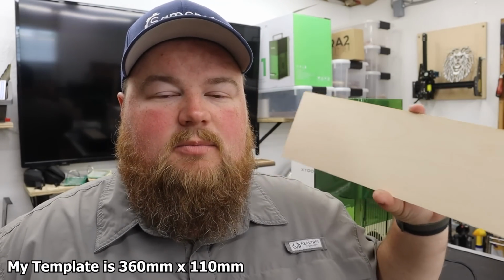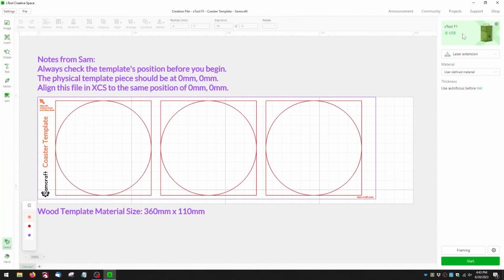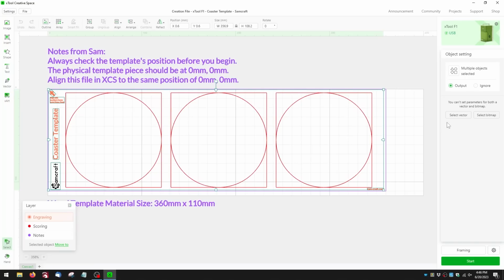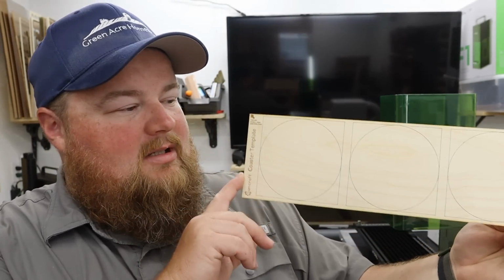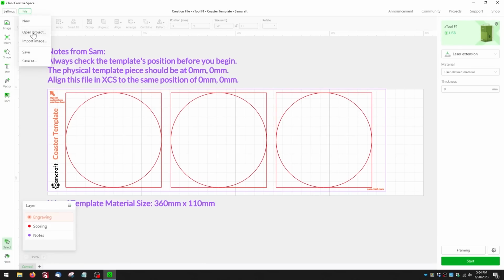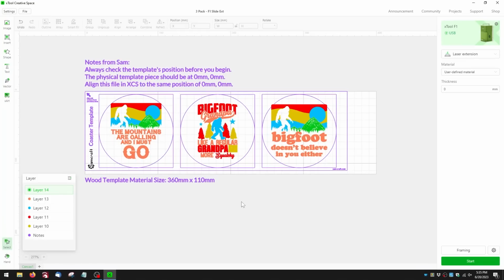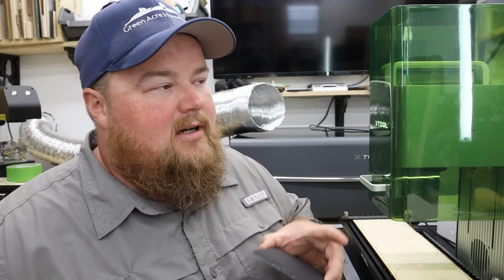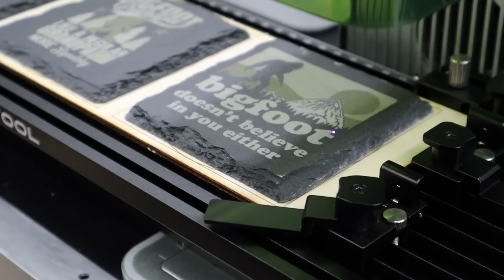Batching Out Coasters with the xTool F1 Feat. Slide Extension Table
🔗 REAL Laser Safety Glasses (Diode & Infrared) (CO2) 🔗 Free 100mm Square Test Grid 🔗 Digital Calipers 🔗 Digital Angle Finder 🔗 1-2-3 Blocks

🔷 ABOUT SAMCRAFT 🔷
In today's video I take you through the creation process of making a drink coaster template for the xTool F1 slide extension table. This coaster template is key for achieving accurate results and producing the best quality products over and over. I also show you how to engrave coasters in color!

🔷 VIDEO CHAPTERS 🔷
0:00 - Intro
0:33 - What is a Coaster Template?
0:46 - Where to get the template
1:06 - Before you begin...
2:14 - Clamping the template to the slide extension
2:56 - File walk through in xTool Creative Space
6:17 - Engraving the template
7:58 - Proving the template's accuracy
10:25 - Using the template file for designing
12:09 - Setting material thickness with the xTool F1 Slide Extension
13:27 - Running a batch of drink coasters
15:42 - Final results & thoughts of the template